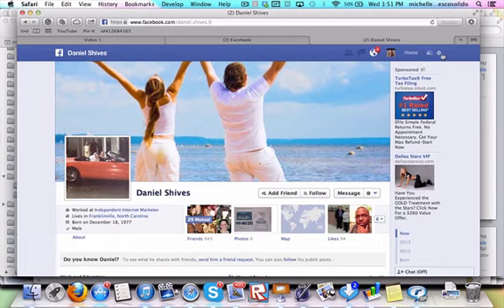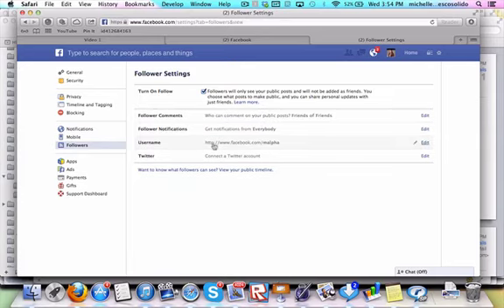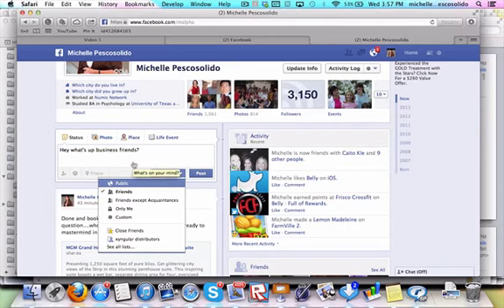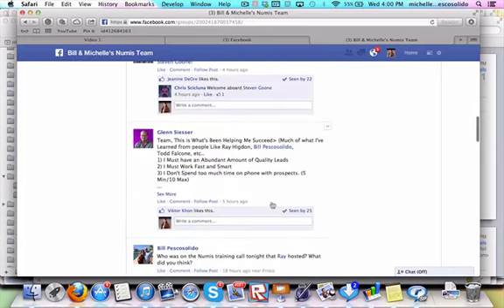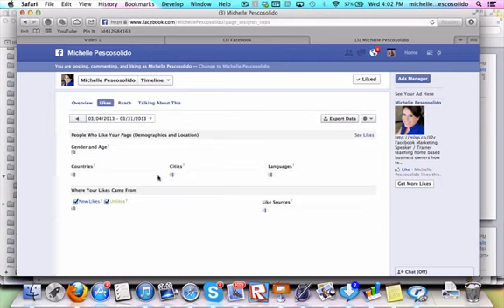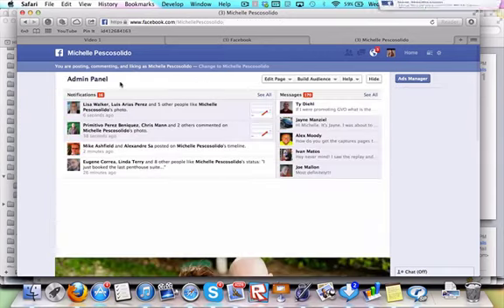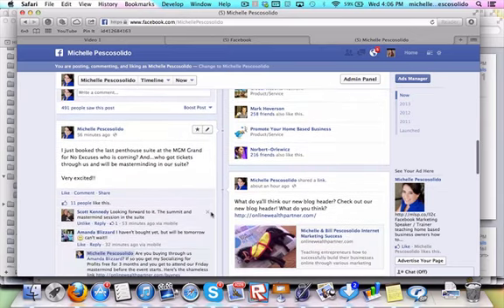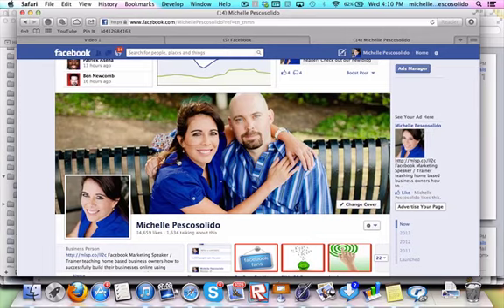What's the Difference Between a Facebook Fan Page & Facebook Personal Page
What's the Difference Between a Facebook Fan Page & Facebook Personal Page & Facebook Groups.  Click on link in this description to get access to the links I referred to in this video. Thanks